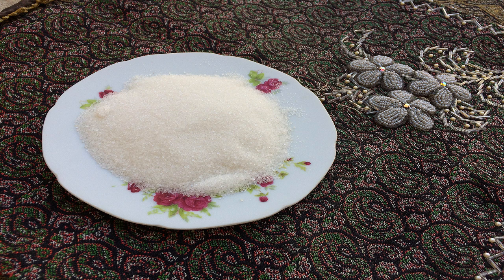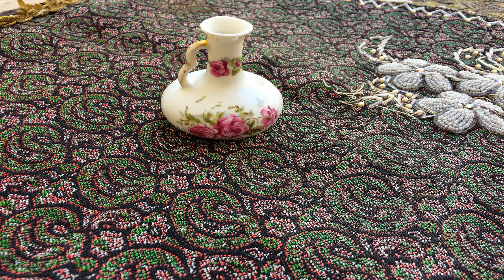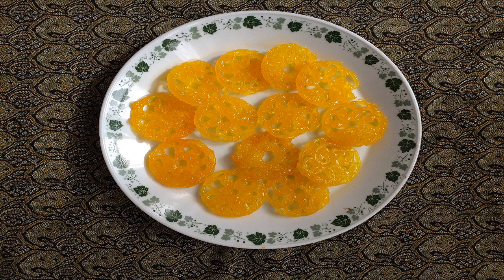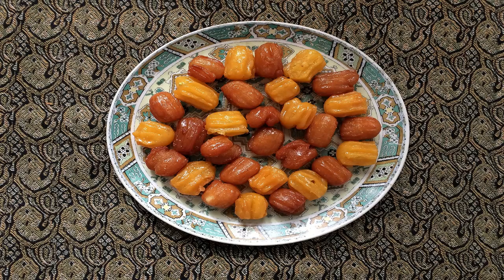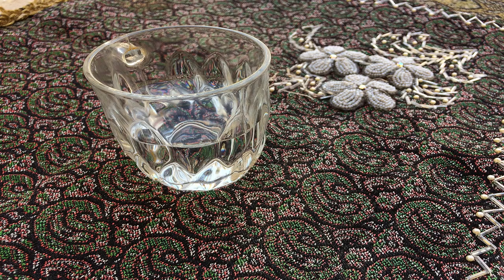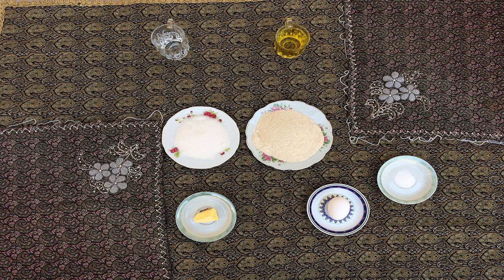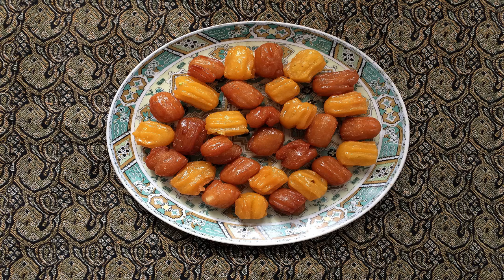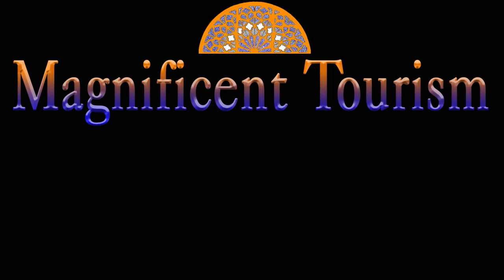Ramadan and its delicious pastries and snacks (Jalebi & Tulumba)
Make sure you will cook these pastries and I hope you enjoy this recipe

گزارشی از ماه رمضان و دستور پخت زولبیا و بامیه بهمراه زیرنویس فارسی

00:00 introduction
00:51 syrup ingredients
02:11 Jalebi ingredients
04:48 Tulumba ingredients